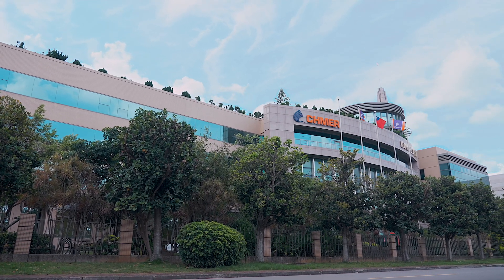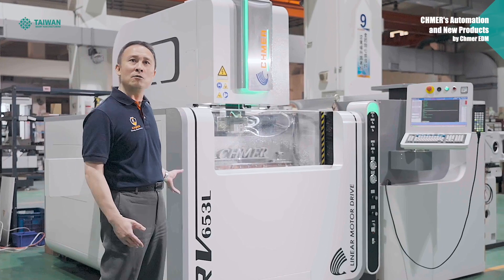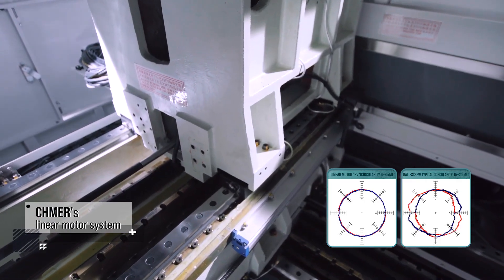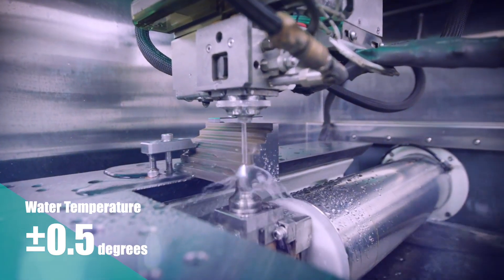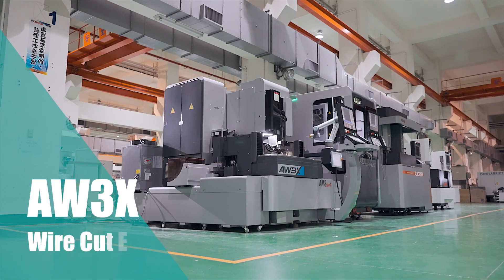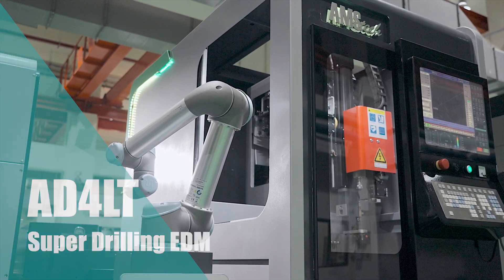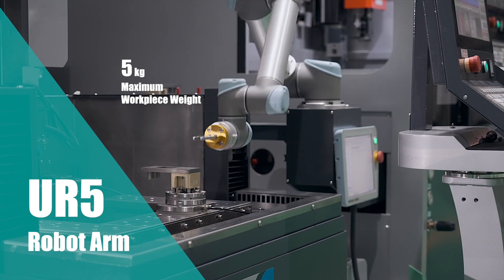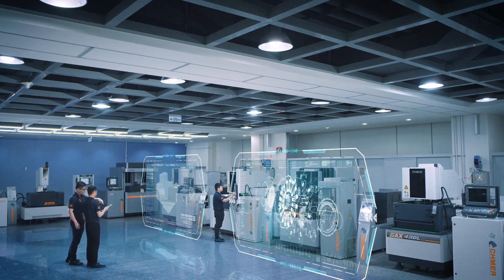RV653L & AW3X + AD4LT 介紹 【CHMER 慶鴻機電】CHMER introduction of RV653L & AW3X + AD4LT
慶鴻機電 CHMER-introduction of RV653L & AW3X + AD4LT
介紹 RV653L & AW3X + AD4LT 型號。

｜Facebook搜尋 :「Chmer-慶鴻機電」

✔︎【官方LINE】
｜LINE ID 搜尋 :「@356mcvit」